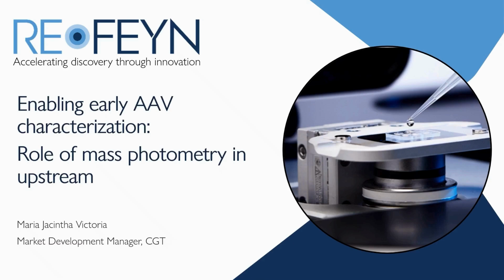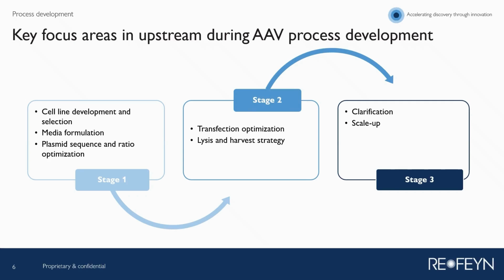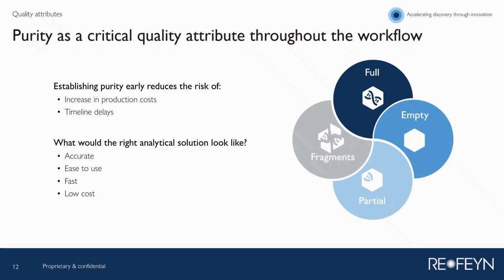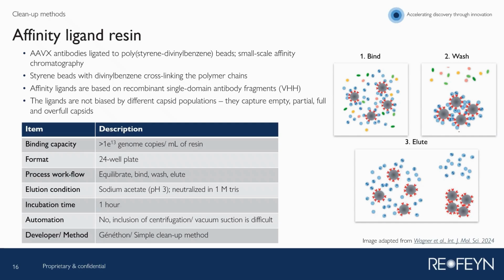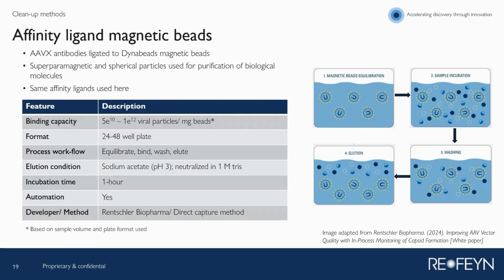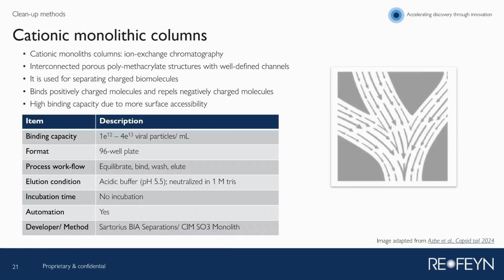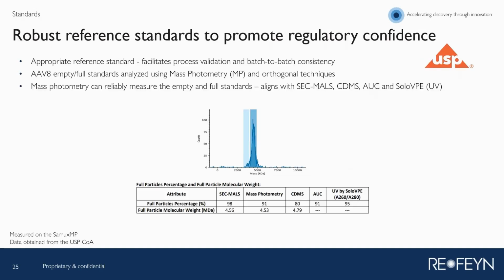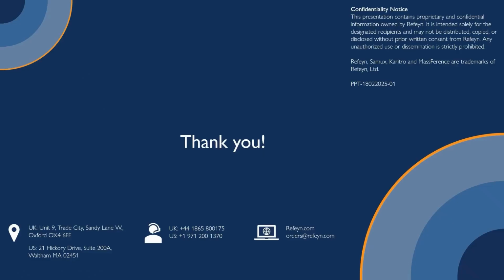Enabling early AAV characterization – The role of mass photometry in upstream process development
In this webinar, Refeyn's Maria Jacintha Victoria  explains how advances in purification techniques have enhanced AAV sample compatibility with mass photometry in upstream development, delivering real-time insights for improved process control and faster decision-making. She also shows pre- and post-cleanup case study data provided by Refeyn’s collaborators, Généthon and Rentschler, in addition to mass photometry-supported data on the screening of transfection conditions.

What You’ll Learn in This Video:

How to overcome the limitations of traditional characterization methods (e.g., AUC, SEC-MALS, TEM)
How to implement mass photometry in early development workflows and enhance process monitoring and control strategies, with supporting data
How mass photometry enhances GMP-regulated environments and process optimization

Mass photometry is a rapid, cost-effective, and user-friendly technique for molecular characterization that offers a powerful alternative to traditional methods by directly measuring molecular mass. This technique enables the study of heterogeneous samples without disruptive sample preparation, providing a rapid, sensitive, and reliable analytical method for characterizing proteins, nucleic acids, AAVs and other particles.

Further Resources